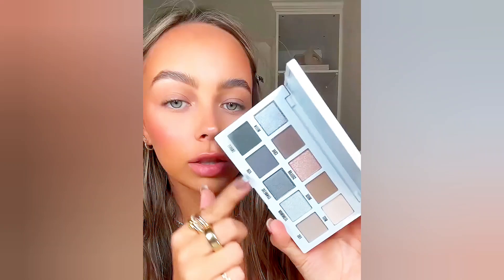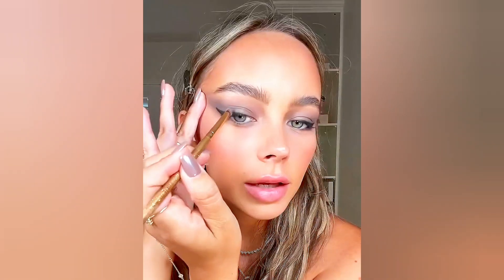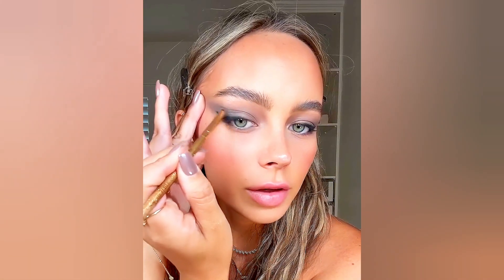Kylie Jenner Cosmetics